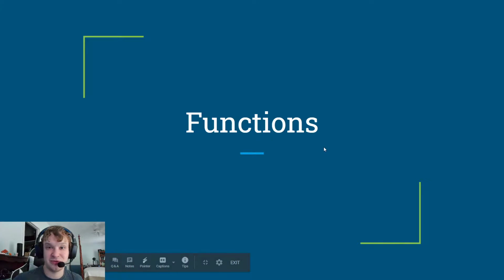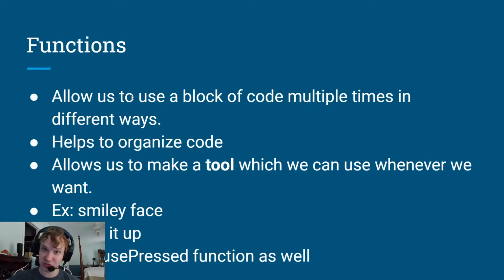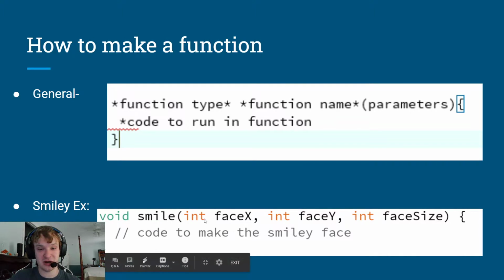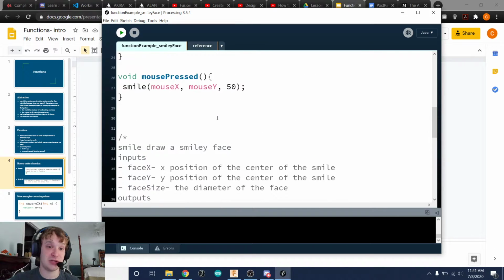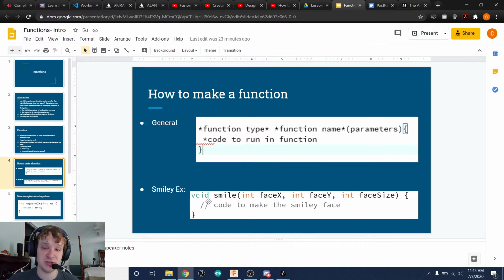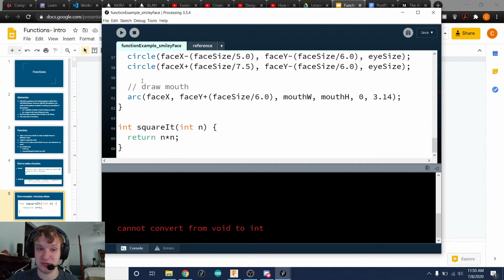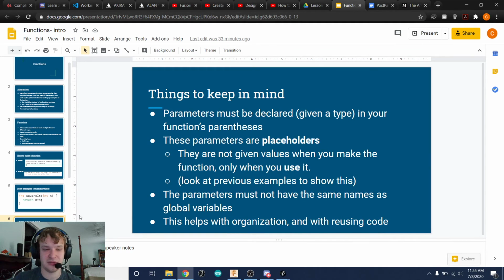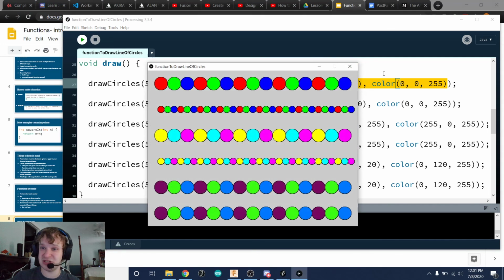Processing Intro- Lesson 9 Functions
- functions
- abstraction
- function parameters
- intro to function return types